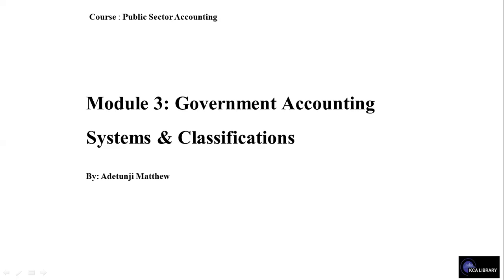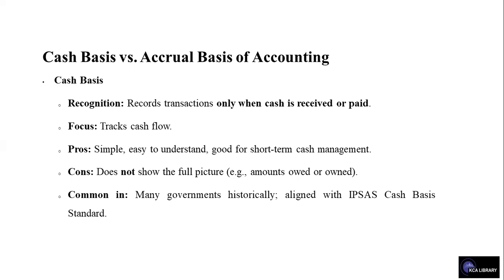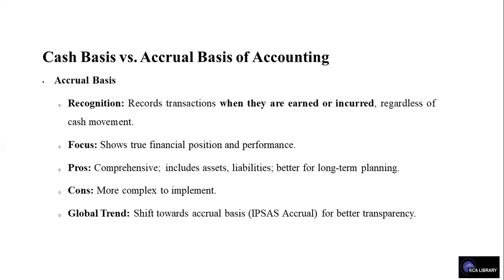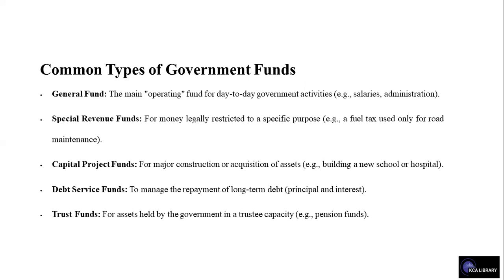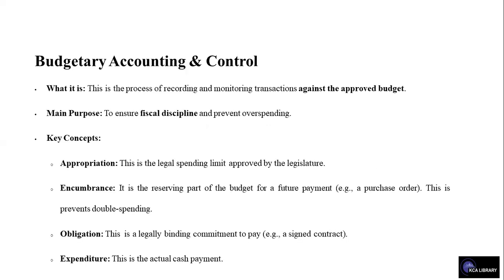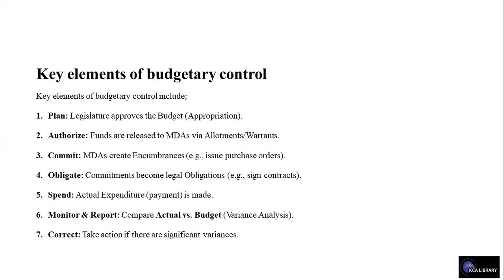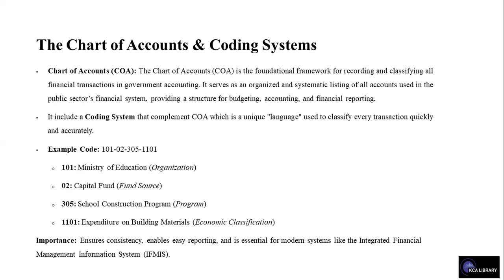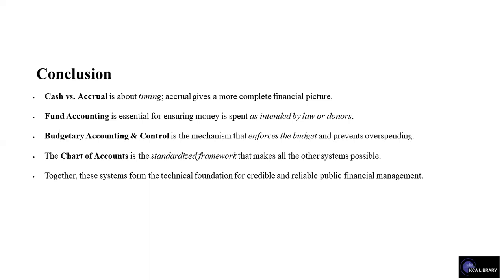Public Sector Accounting (Engine Room of Public Financial Management)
Enroll in our Public Sector Accounting course to become a successful government accountant.